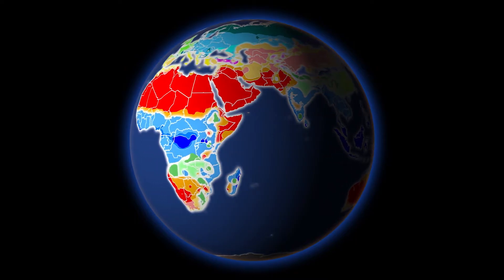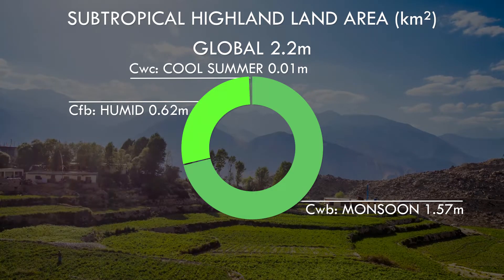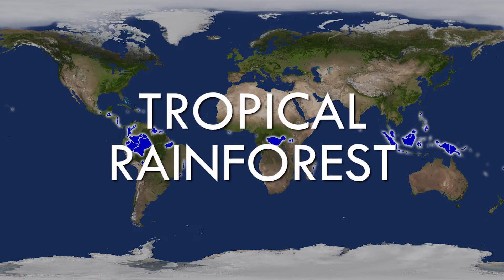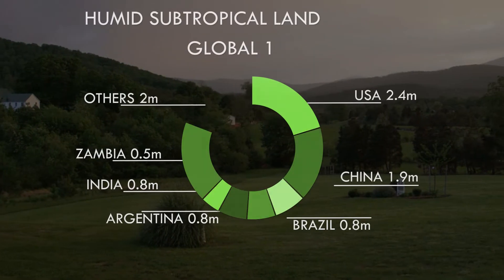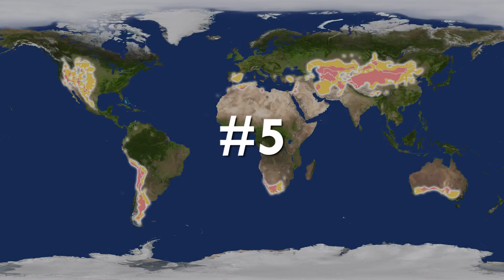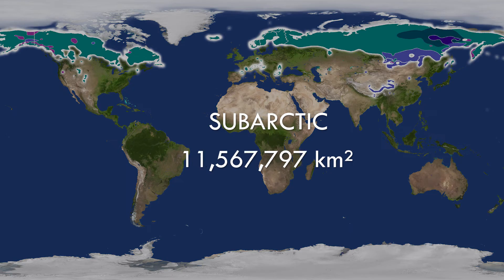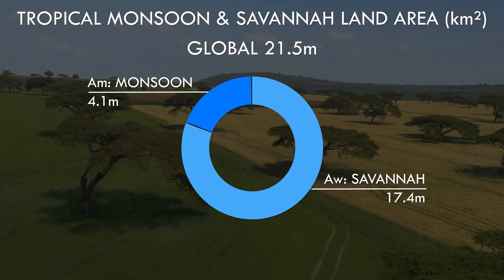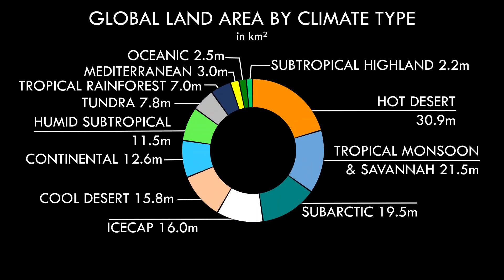What are the Biggest and Smallest Climate Zones?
If you love climate science then you've probably wondered how big the Koppen climate zones are relative to each other.

Well, look no further, because after an extensive original survey of the globe, in a detailed study of geographic statistics, we have compiled such a list, comparing each climate zone in size globally, as well as which countries have the biggest proportions in each zone.

For instance, it would not surprise you that Russia has the largest fraction of Subarctic 🌲 climates in the world. But which country has the most Hot Desert? 🏝

Get ready for a climate statistics overload! 🤓

🕐TIMESTAMPS🕖 (Don't look 👀 if you don't want SPOILERS!)
👉0:00 Opening Montage and Introduction
👉1:23 Recap on the Koppen Climate System
👉1:55 Subtropical Highland Climate Areas
👉2:27 Oceanic Climate Areas
👉2:51 Mediterranean Climate Areas
👉3:23 Tropical Rainforest Climate Areas
👉3:42 Tundra Climate Areas
👉4:13 Humid Subtropical Climate Areas
👉4:43 Continental Climate Areas
👉5:27 Cool Desert Climate Areas
👉5:57 Icecap Climate Areas
👉6:22 Subarctic Climate Areas
👉6:53 Tropical Monsoon and Tropical Savannah Areas
👉7:32 The World's Largest Climate Zone - The Hot Desert Climate Areas
👉8:23 Overall Comparison of Climate Zone Land Areas
👉8:58 Outro

SPECIAL THANKS TO RICHARD TORRES FOR ASSISTANCE IN RESEARCHING AND COMPILING DATA ❤️❤️❤️

Narrated, Written and Produced by
B.J.Ranson